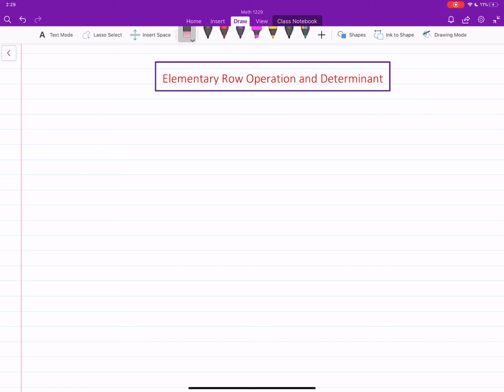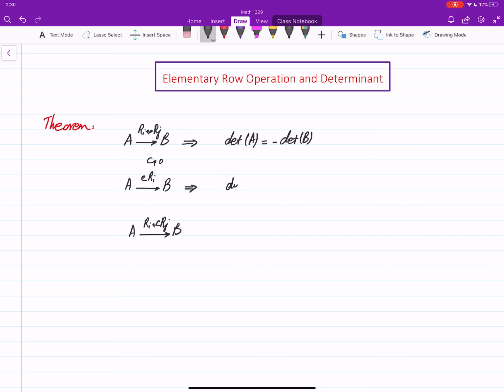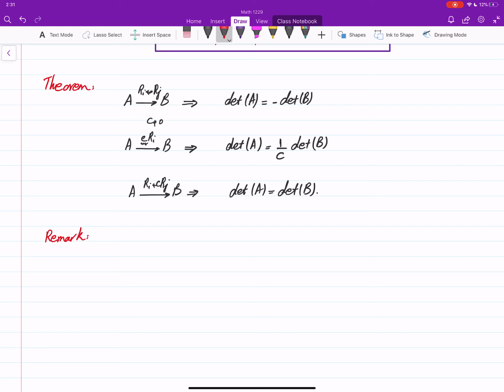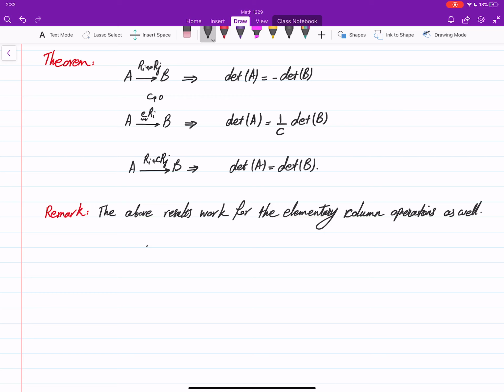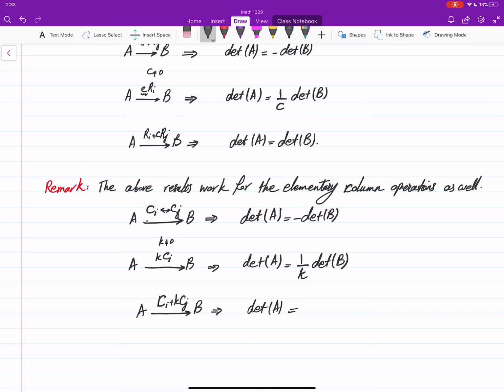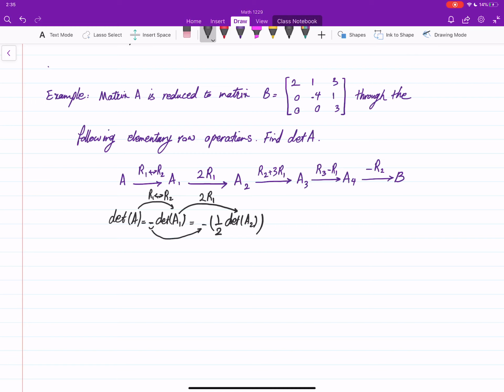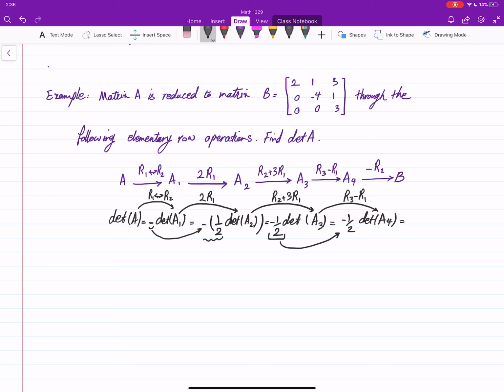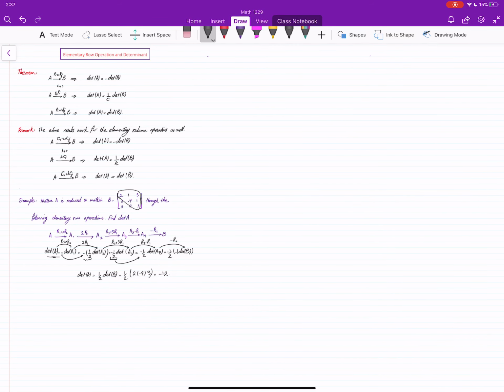Labtube-(Elementary Linear Algebra)-Elementary Row Operations and Determinant